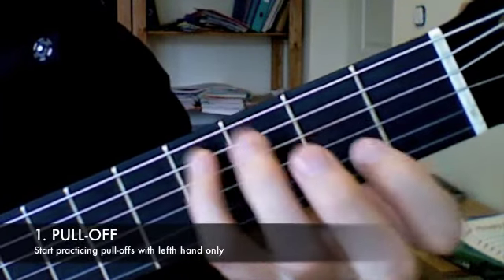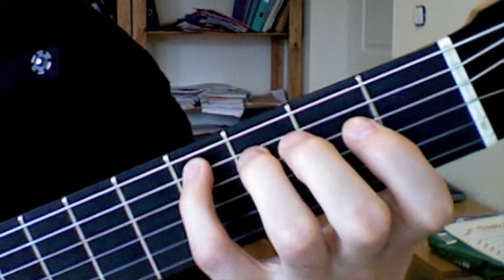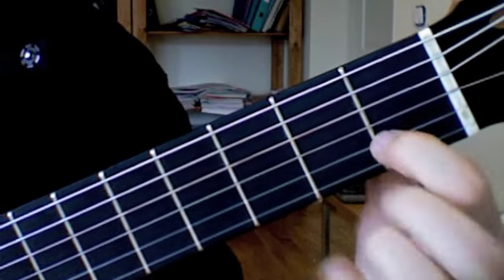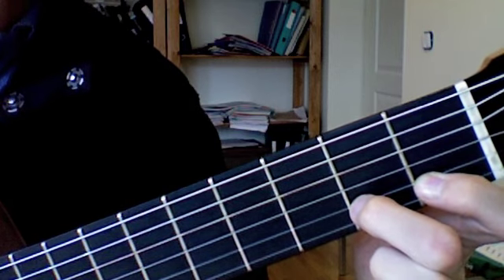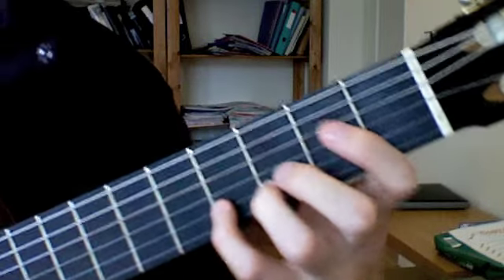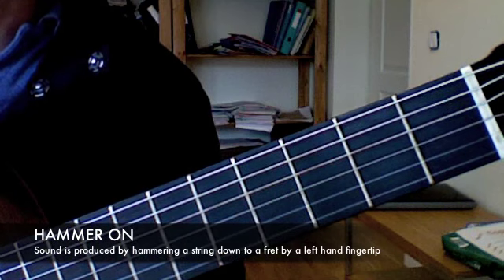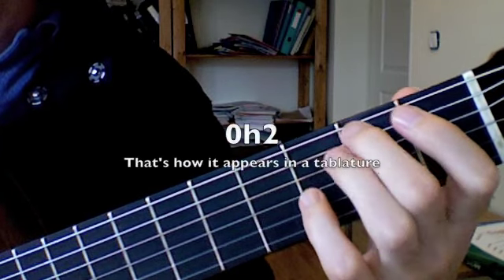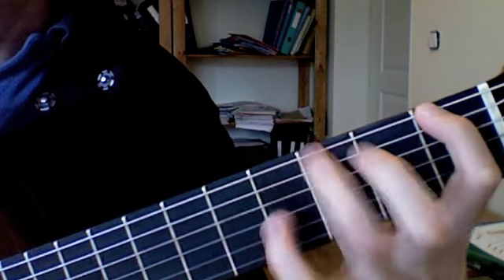Get started with the pull off and hammer on. First exercises.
Kristo Käo from the BestGuitarMethod.com guitar blog shows the very first exercises that give the basic knowledge about playing the legato technique on the guitar